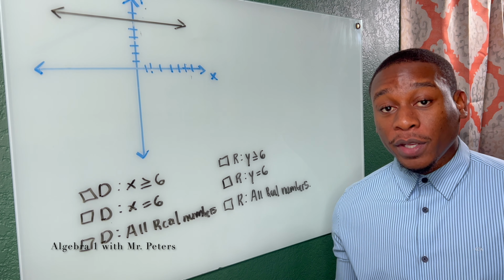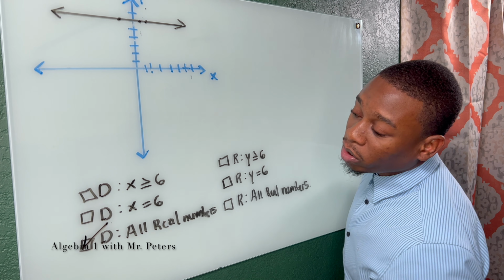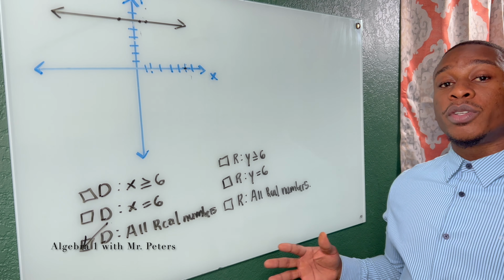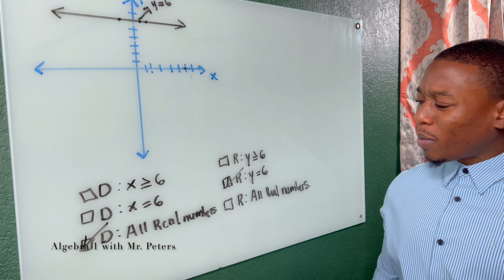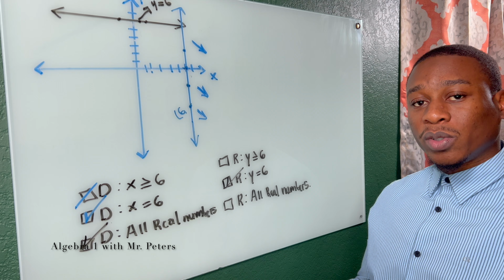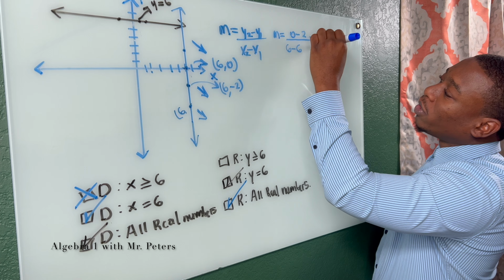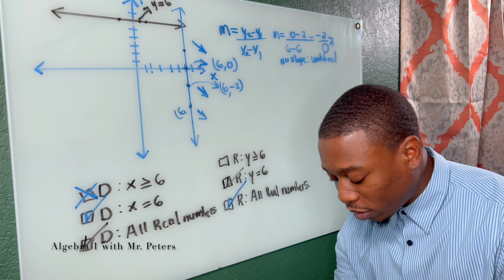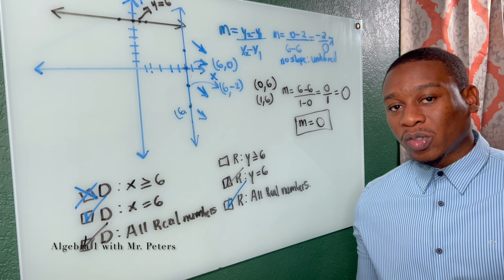Zero Slope vs. Undefined Slope: What You Need to Know!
Welcome back to Algebra-1 with Mr. Peters!  Today, we're reviewing slopes. We'll explain the differences between horizontal and vertical slopes and how they impact the lines we graph.  But that's not all! We'll also guide you through the slope formula and show you how to use it to find the slope of each line. This is a crucial skill in Algebra and we're excited to help you master it.  Live streams every Wednesday.